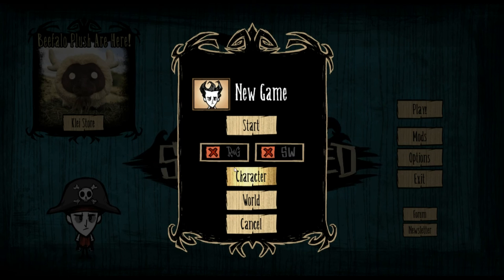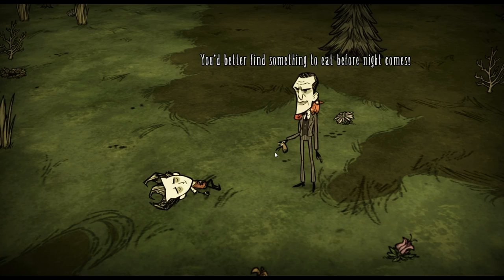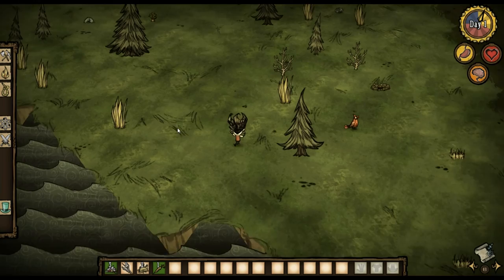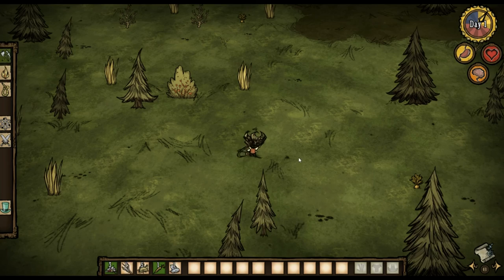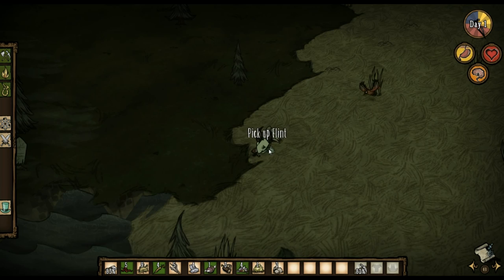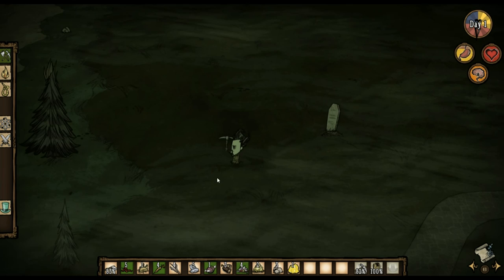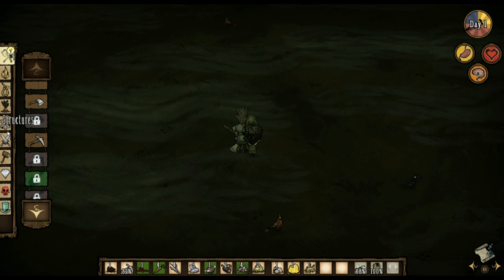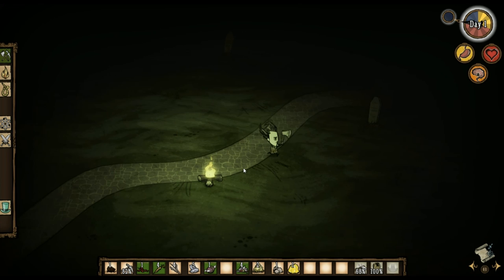GOLDDIGGER - Let's Play Dont Starve - Part 1 - DONT STARVE Gameplay Part 1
Welcome to Don't Starve - the survive-em-up randomly generated hunger creating sensation from Klei Entertainment!